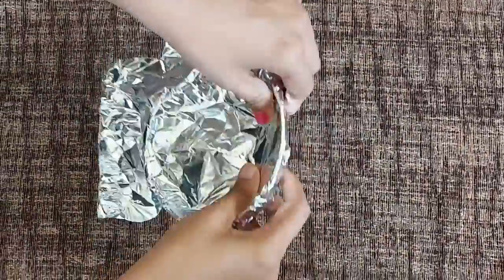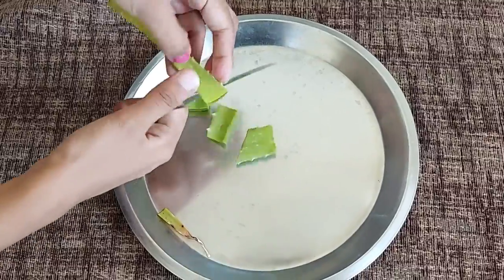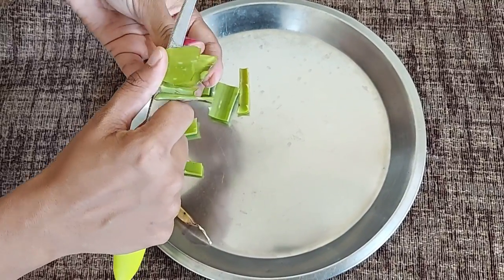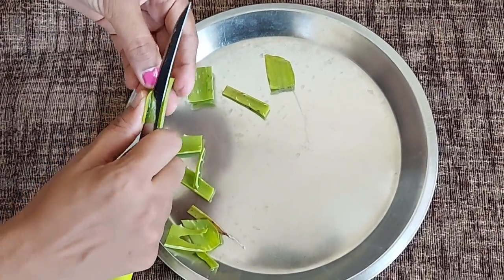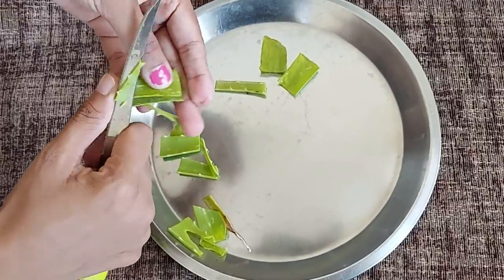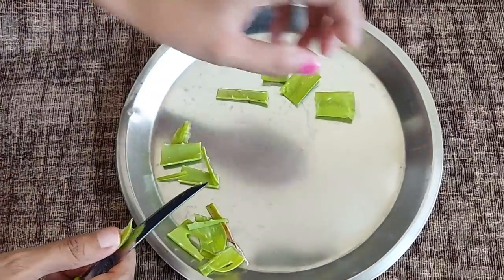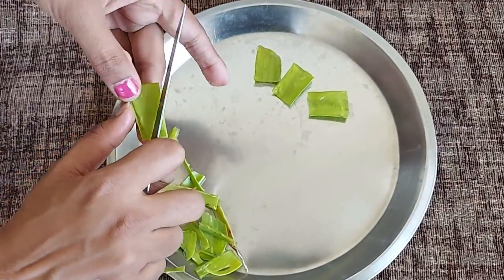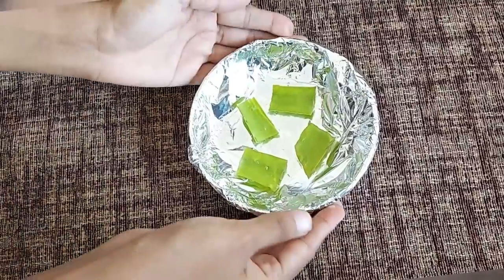HOW TO GET GLOWING & SPOTLESS SKIN USING ALOE VERA CUBES || 10 DAYS CHALLENGE || FashionViewchetna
HI FRIENDS,

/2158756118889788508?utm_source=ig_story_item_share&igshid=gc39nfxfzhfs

1- My Vlogging Camera  : dslr D3300

2- Iphone 11
3- Samsung galaxy m51

4- Mic that I Use

5- Best Small Tripod: https

Product code-

1)s-5517927

2)s-6566794

3)s-18382811

4)s-19359944

LOVE
CHETNA